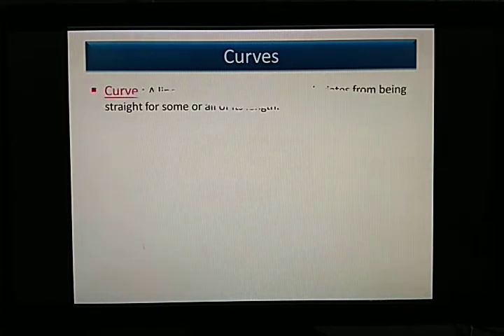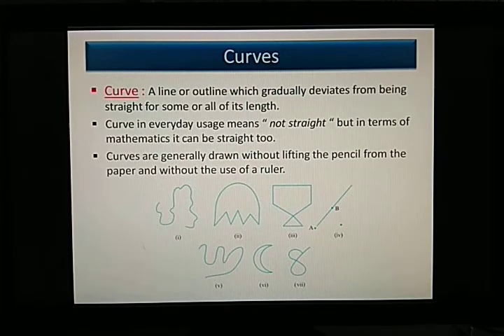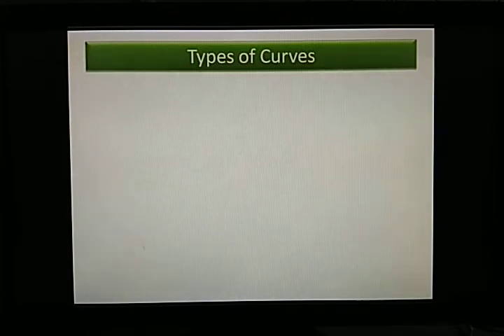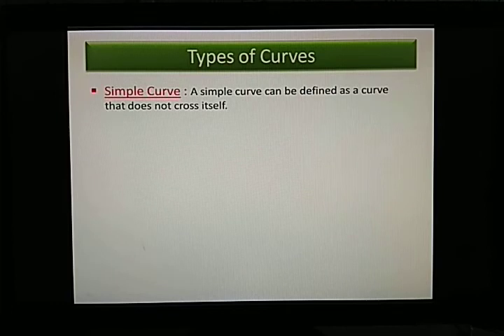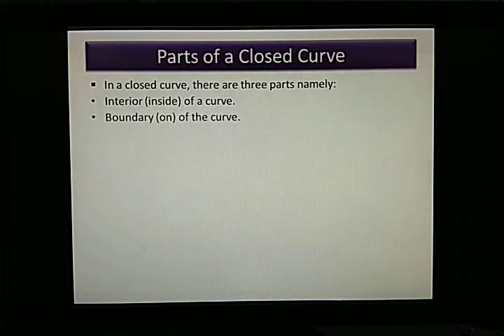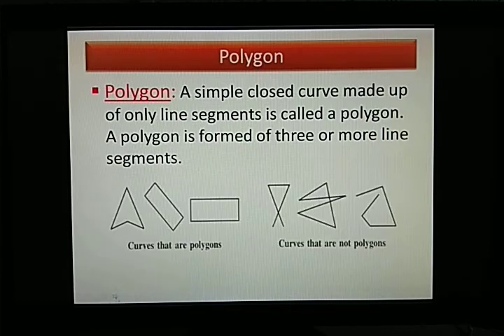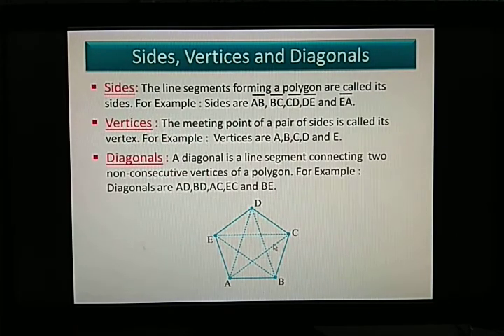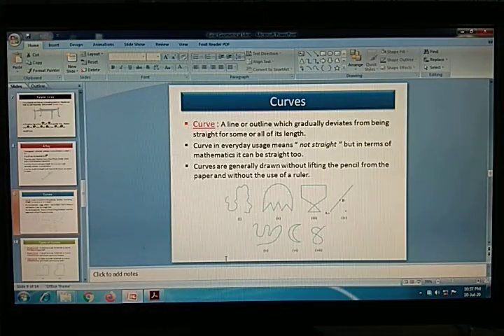Curves, Polygon, Sides, Vertices & Diagonals | Class VI (Mathematics)